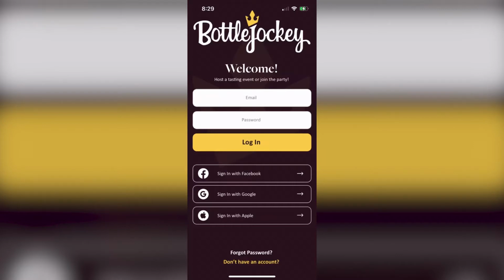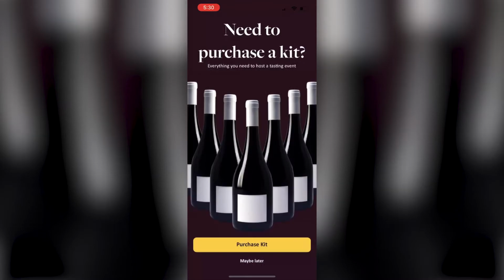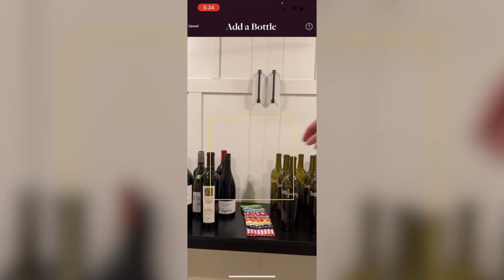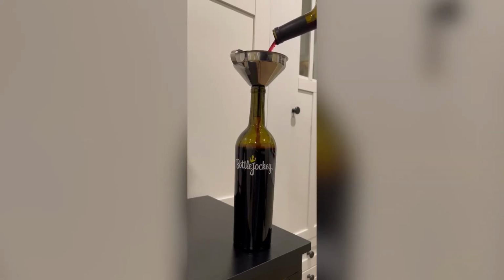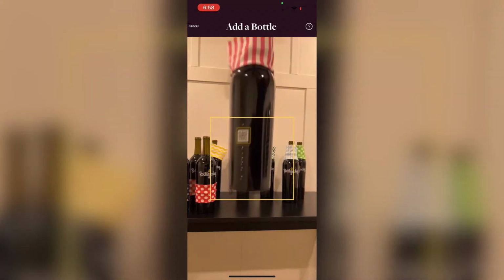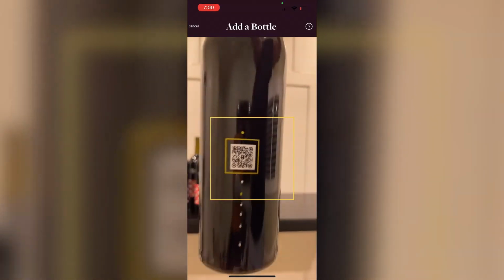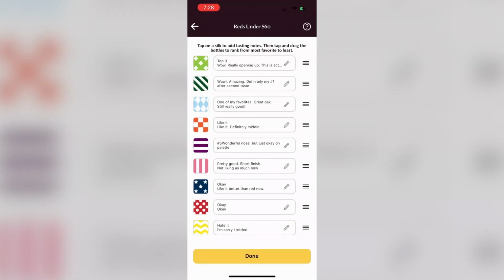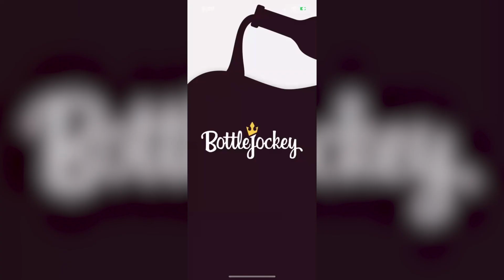Complete - BottleJockey "How To" Tutorial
This twelve and a half minute video will cover 5 main topics on getting to know BottleJockey including: Initial sign-in, how to plan an event, orientation for your guests, how to prep an event and how to play an event.

There are a few additional helpful ideas included along the way.  Also the final part of the video will show how the event culminates and how to find results in the future.

BottleJockey (BoJo) is a unique Blind Tasting System that helps facilitate Blind Wine Tasting and other similar events.  It's fun, educational and enlightening.